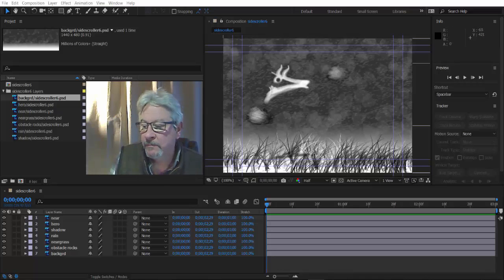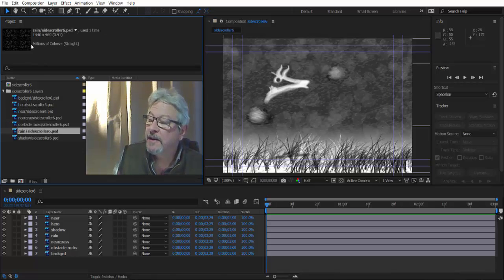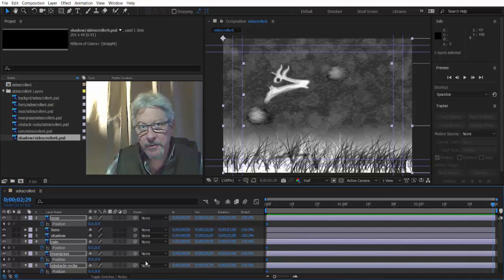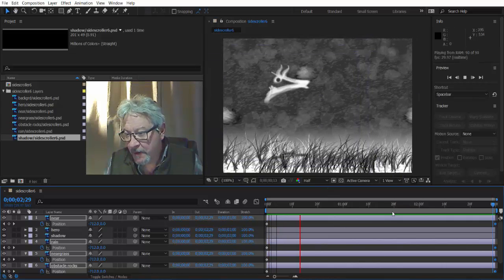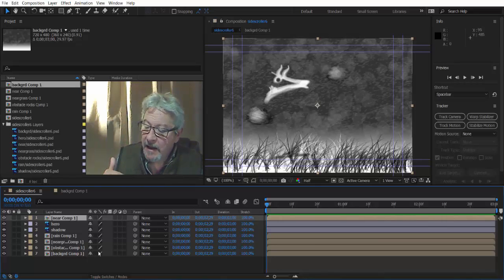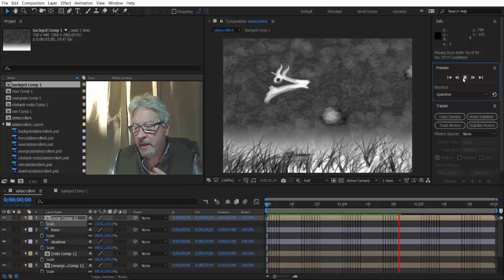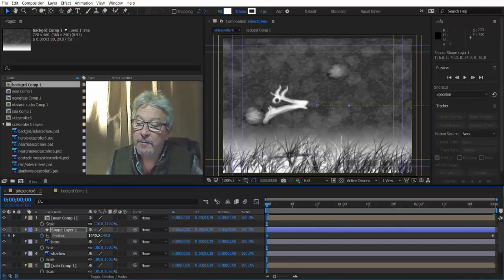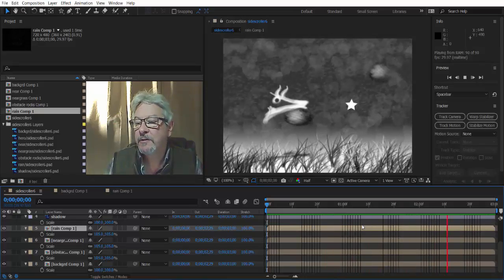scroller parallax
creating parallax in a horizontal scrolling animation in after effects